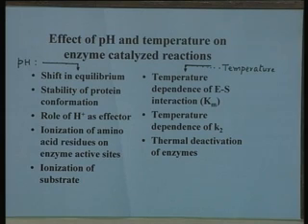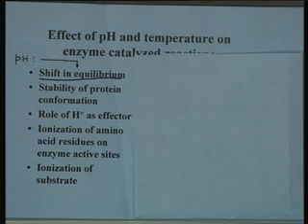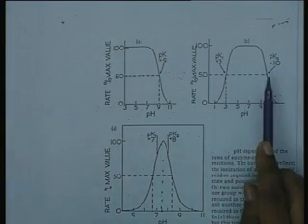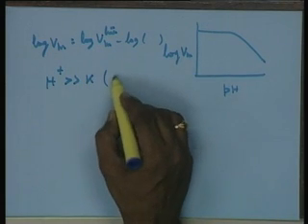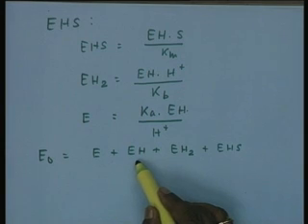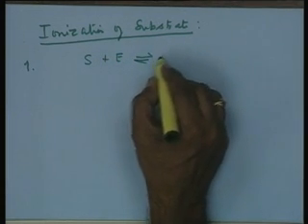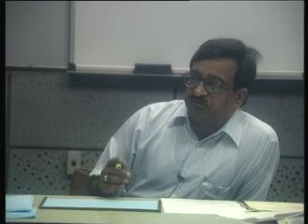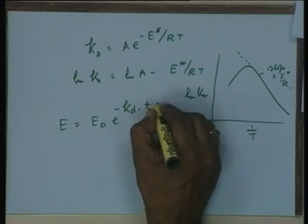Lecture - 11 Effect of PH and Temparature on Enzyme